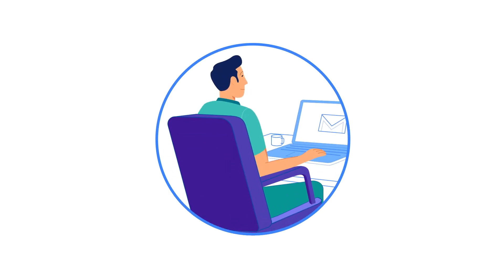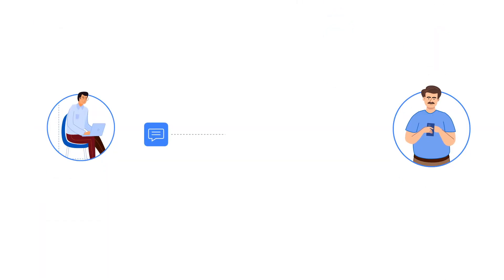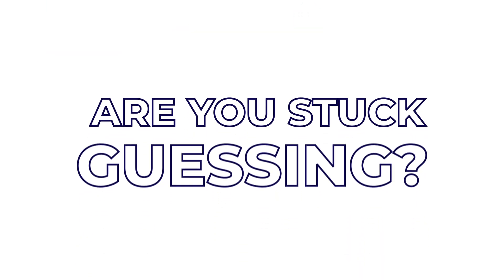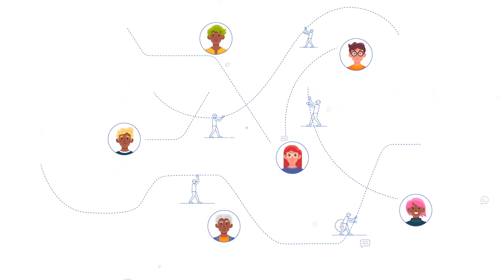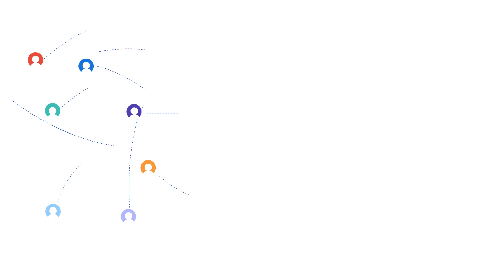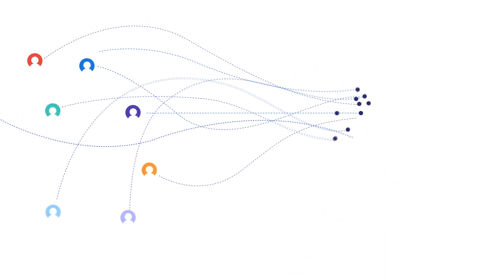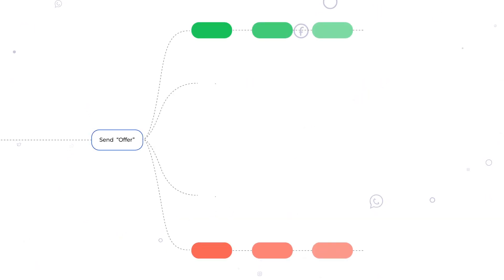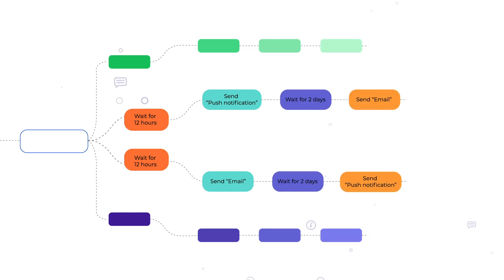Product Announcement: Intelligent Path Optimizer and A/B Testing in Flows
With A/B testing in Flows, you can experiment with multiple customer journeys within a single Flow instead of creating different flows for all possible customer journeys. Better yet, with Intelligent Path Optimizer,  you can leverage MoEngage’s AI-powered recommendation engine, SHERPA, to automatically (and intelligently) identify the best journey for your customers!

With these new updates to Flows, you can now effortlessly identify:
• The best performing channel to increase engagement or conversions.
For example, do emails work better than Push Notifications to convey exciting offers?
• The best-messaging frequency.
For example, should you send the first cart recovery email in 30 mins or after 2 hours?
• The best messaging sequence.
For example, should we start with Push and then move to Email in a browse abandonment series, or do the opposite?

This way, when you create customer journeys that best resonate with your target audience, the opportunity to convert every customer experience into a great one is immeasurable!